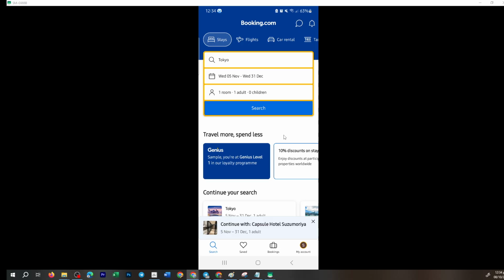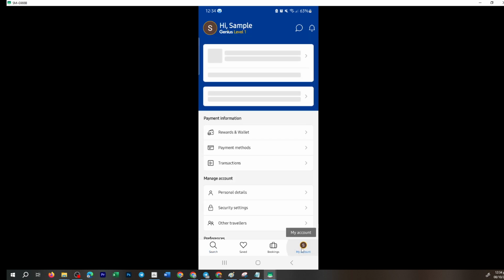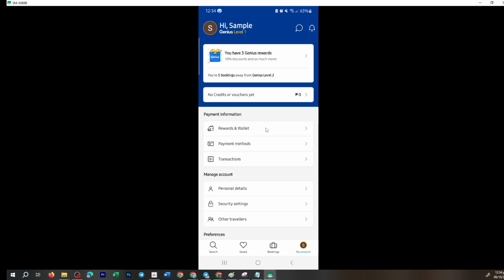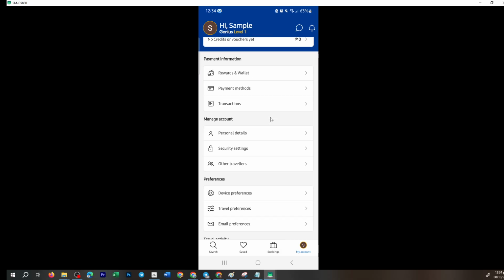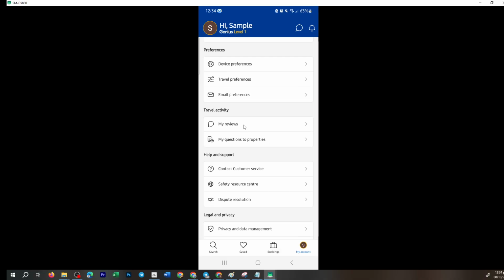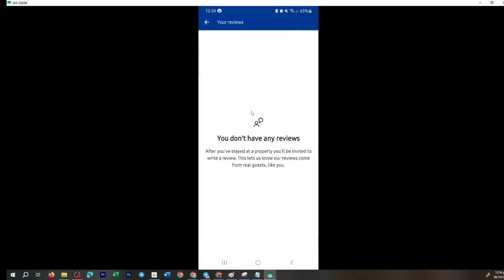How To Leave A Review On Booking.com App [2026 Guide]